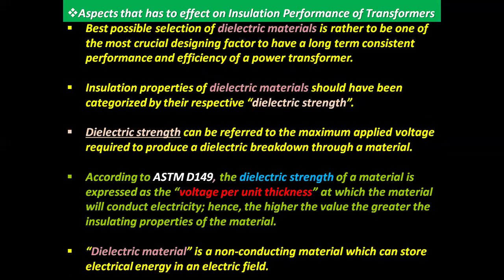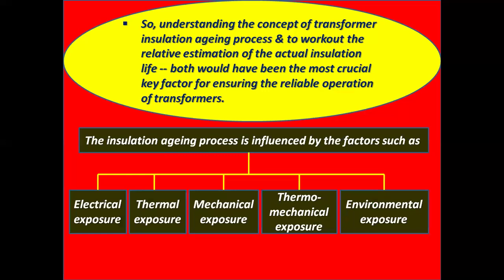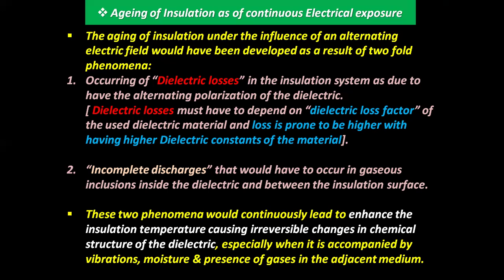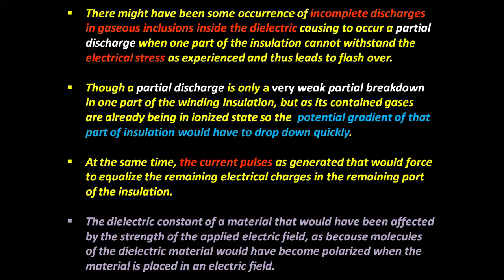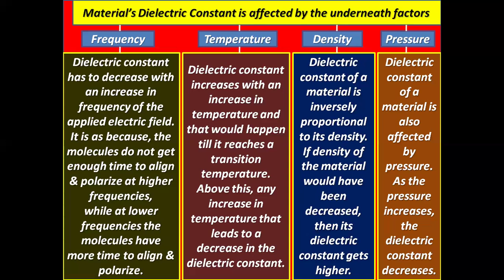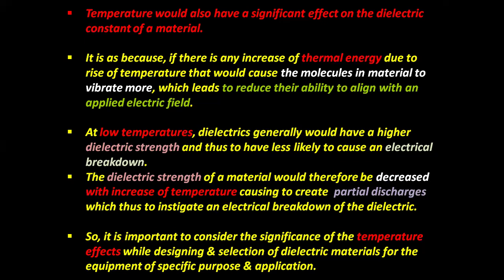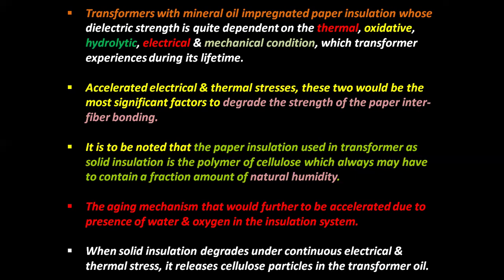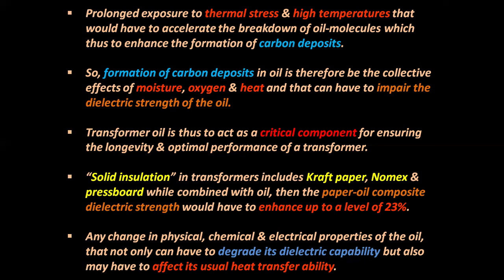Power Transformer Part 68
1. Aspects that has to effect on Insulation Performance of Transformers.
2. Factors that are to influence Insulation Ageing Process.
3. Effect of Continuous Electrical Exposure on Insulating materials.
4. Resistivity & Permittivity as relate to selection of Insulation materials.
5. Factors that are to affect the Material's Dielectric Constant.